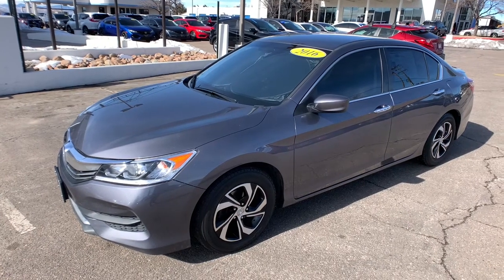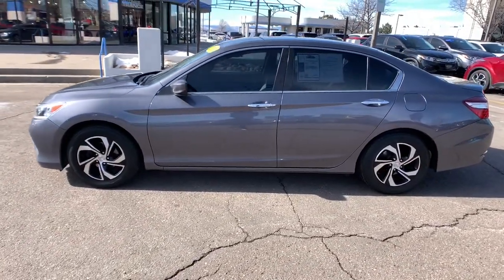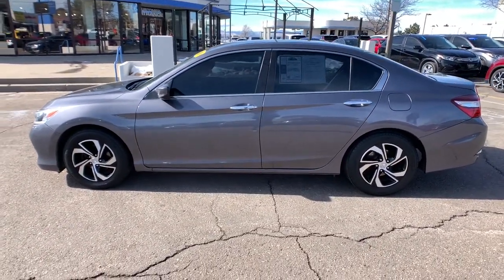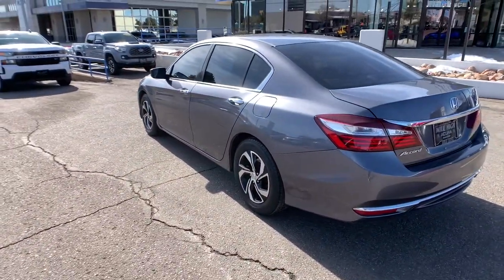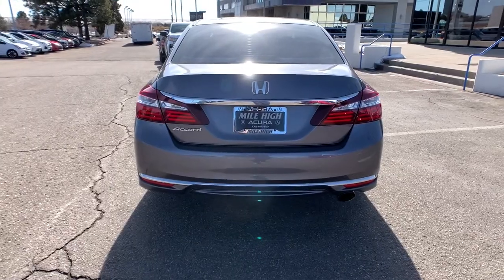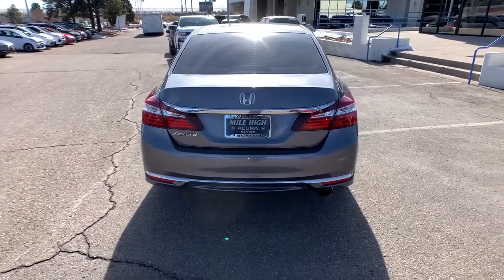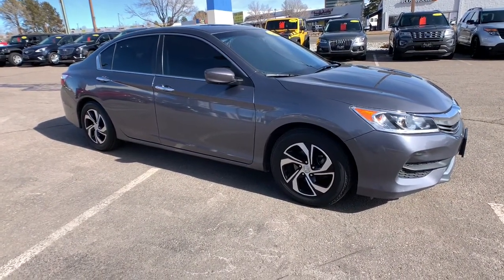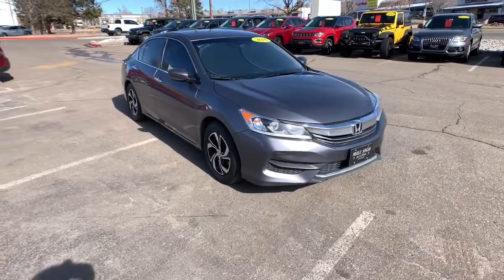2016 Honda Accord Sedan Aurora, Denver, Highland Ranch, Parker, Centennial, CO 46189B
Gray Used 2016 Honda Accord Sedan available in Aurora, Colorado at
2016 Honda Accord Sedan LX - Stock#: 46189B - VIN#: 1HGCR2F31GA048192

CARFAX One-Owner.ONE OWNER, VALUE VEHICLE!, BACKUP CAMERA, Accord LX, 4D Sedan, 2.4L I4 DOHC i-VTEC 16V.Located in Denver CO, and also serving Aurora, Parker, Highlands Ranch, Castle Rock, Littleton, Lakewood, Englewood, Lone Tree, Boulder, Colorado Springs, Fort Collins, Centennial, and Golden. All prices include Dealer and Handling of $599.